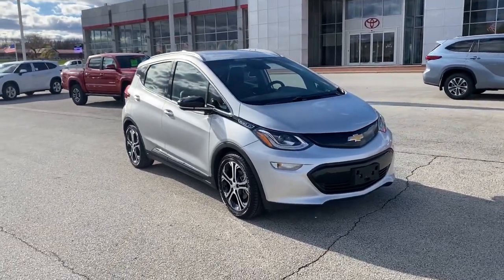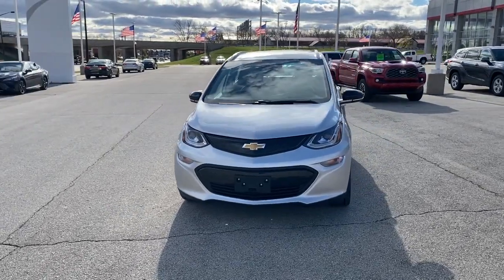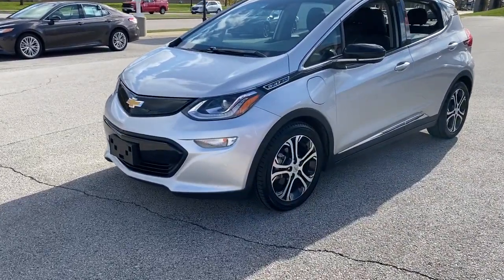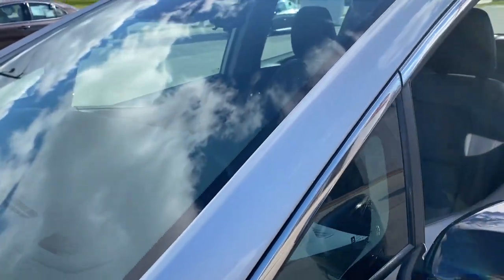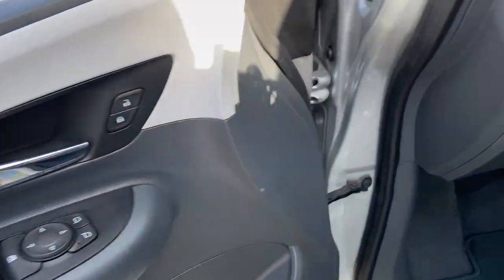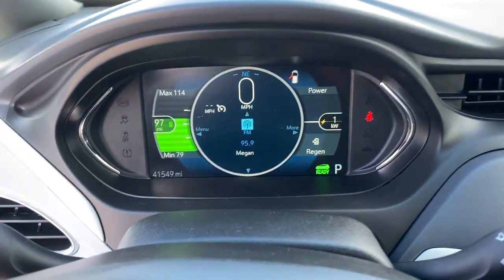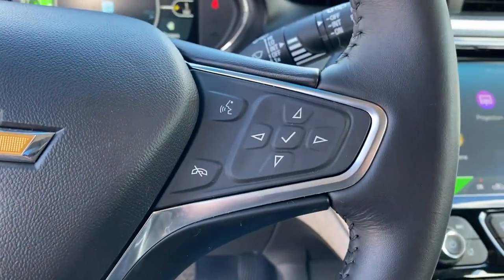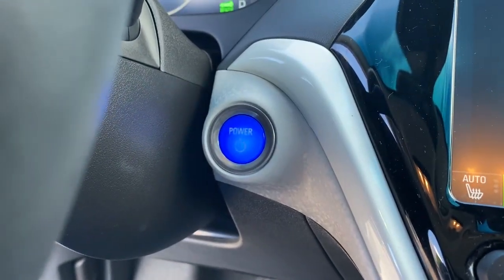2017 Chevrolet Bolt_EV Green Bay, Appleton, Oshkosh, De Pere, Kaukauna WI 50033CC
Silver Ice Metallic Used 2017 Chevrolet Bolt_EV available in Green Bay, Wisconsin at Le Mieux Toyota and Son. Servicing the Appleton, Oshkosh, De Pere, Kaukauna, WI area.

Silver Ice Metallic 2017 Chevrolet Bolt EV Premier FWD 1-Speed Automatic Electric Drive Unit Bolt EV Premier Electric Drive Unit 1-Speed Automatic FWD Silver Ice Metallic Dark Galvanized Gray Leather.Recent Arrival! 128/110 City/Highway MPGAwards:* Car and Driver 10 Best Cars * JD Power Automotive Performance Execution and Layout (APEAL) Study * Motor Trend Car of the Year * 2017 IIHS Top Safety Pick with optional front crash prevention * Green Car Journal 2017 Green Car of the Year * NACTOY 2017 North American Car of the Year * 2017 KBB.com 10 Most Awarded BrandsBased on 2017 EPA mileage ratings. Use for comparison purposes only. Your mileage will vary depending on how you drive and maintain your vehicle driving conditions and other factors.Car and Driver January 2017.Reviews:* Range is about double that of similarly priced electric vehicles; plenty of standard available features; acceleration should be significantly quicker than rival EVs Source: Edmunds